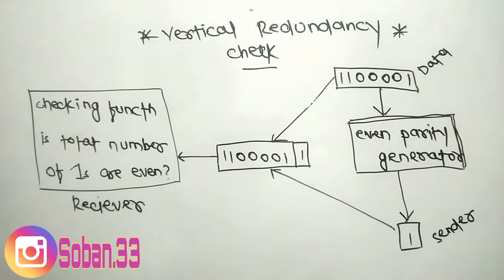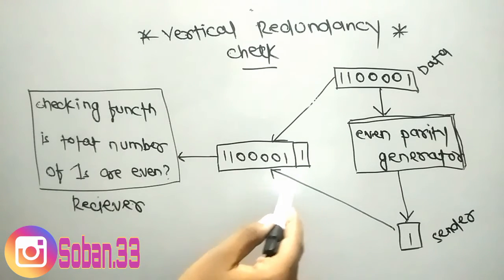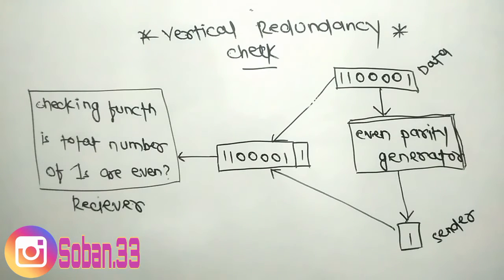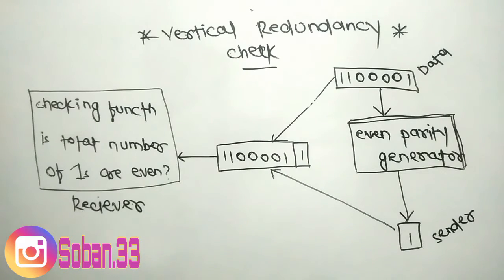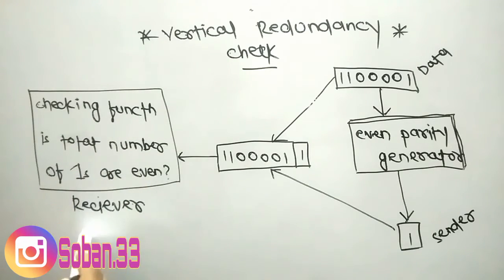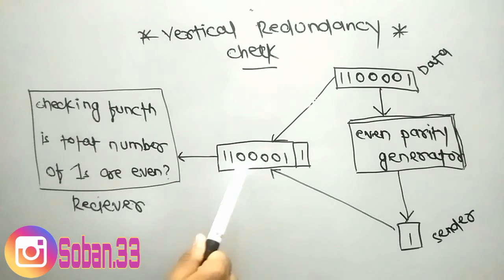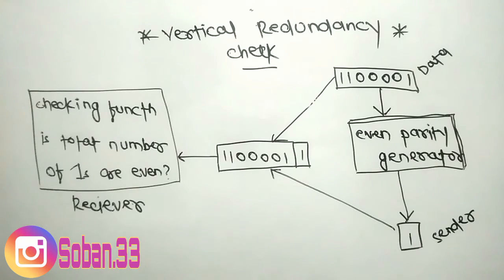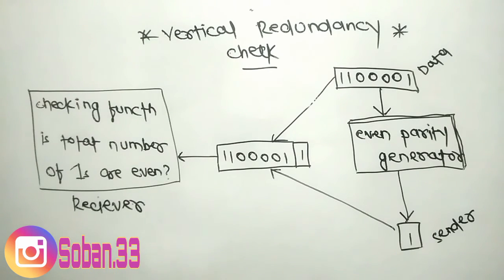vertical redundancy check | error detection methods